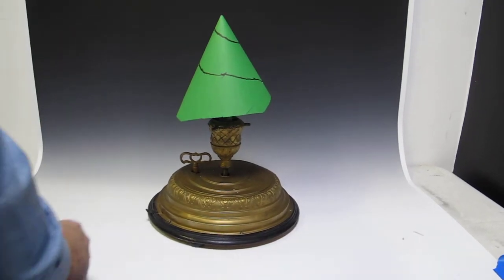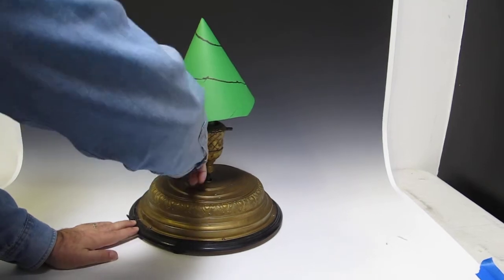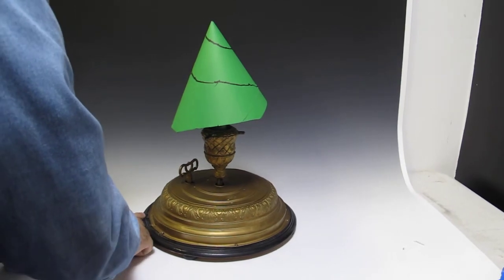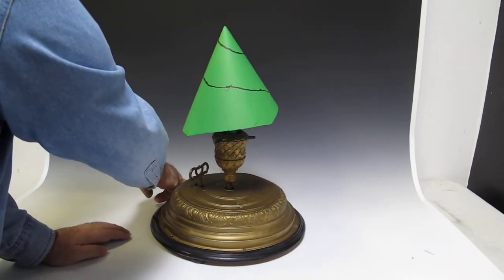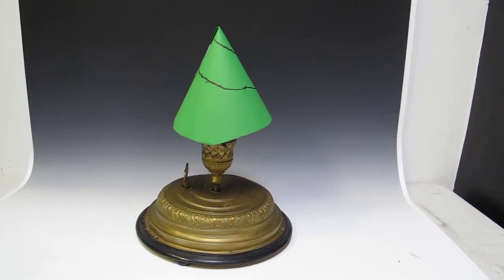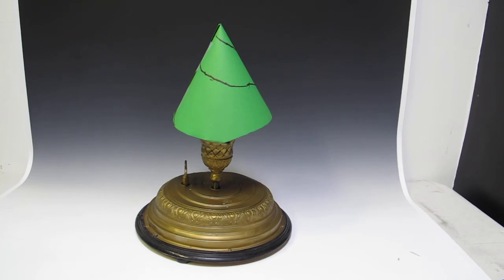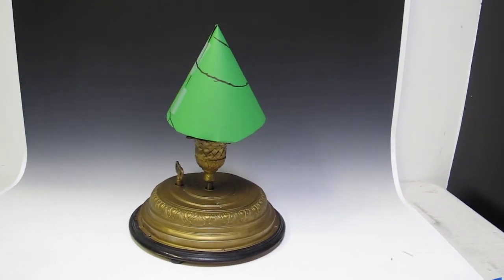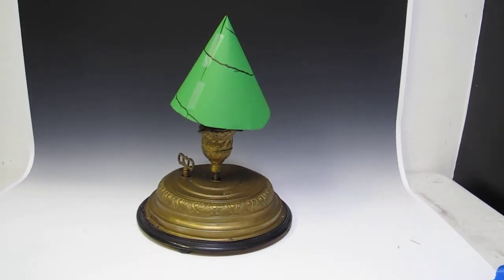19th Century Musical Christmas Tree Stand Automaton Working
We are selling this late 19th Century/Early 1900's Musical Christmas Tree Stand Automaton.  It plays Christmas Music and Turns the tree.  We are selling this on eBay.  To see the items we are selling on eBay, simply go there and search for "yqz" and mostly just our stuff will come up.